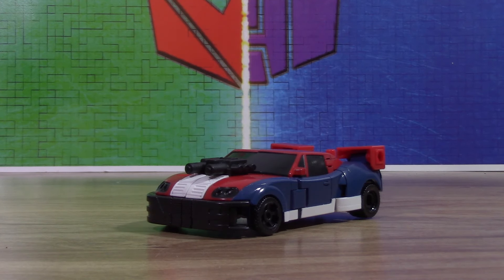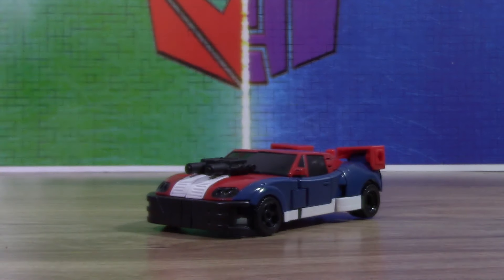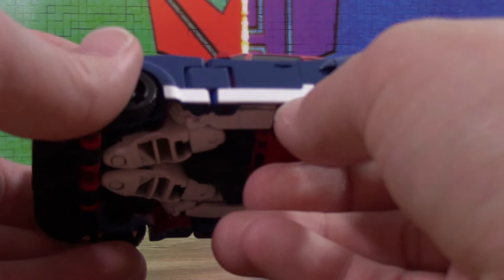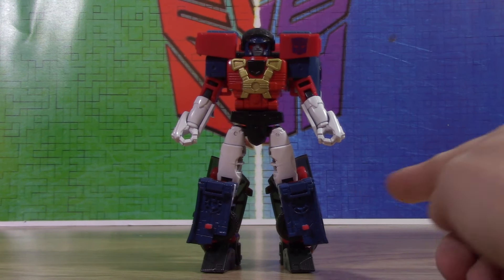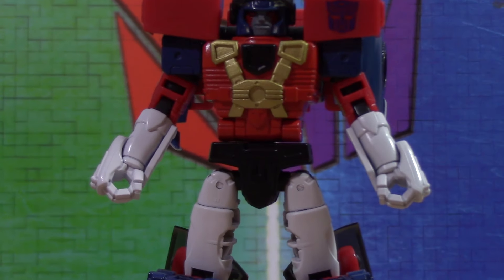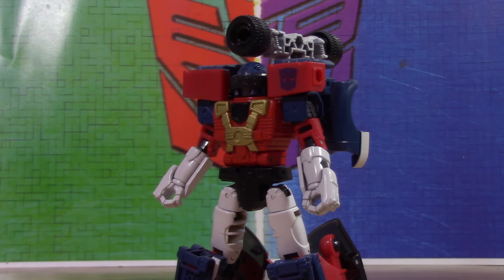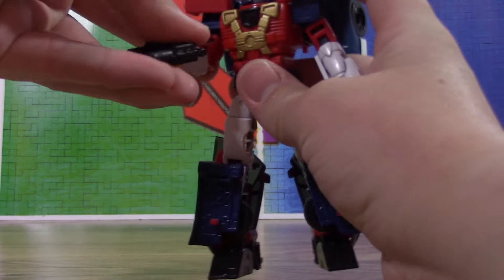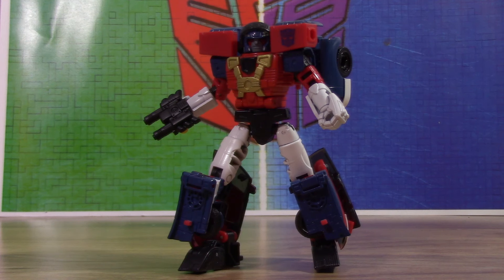Custom Review of the Transformers Legacy Shattered Glass Hot Shot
The rare time I get to do a triple homage custom! Hope you enjoy!